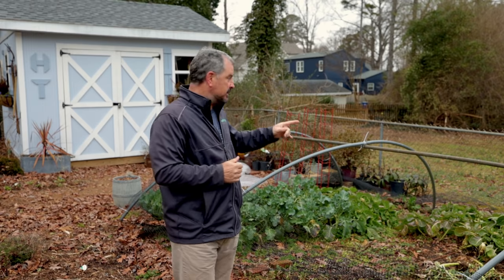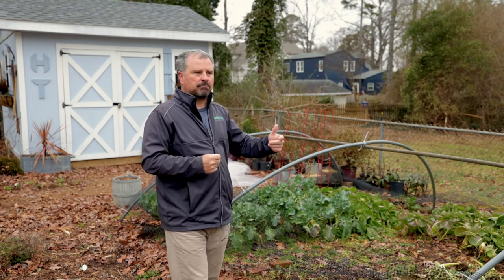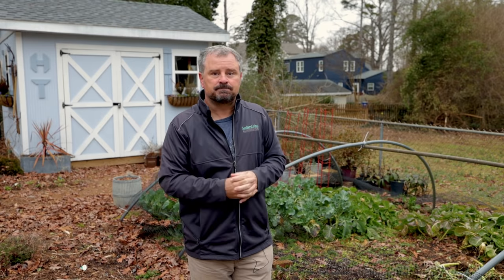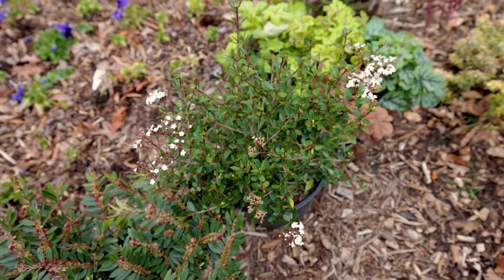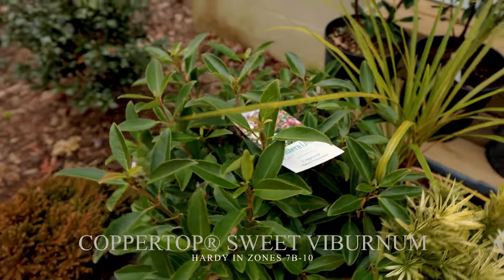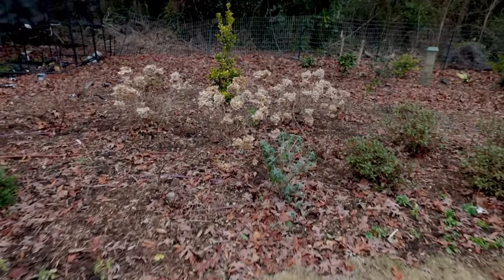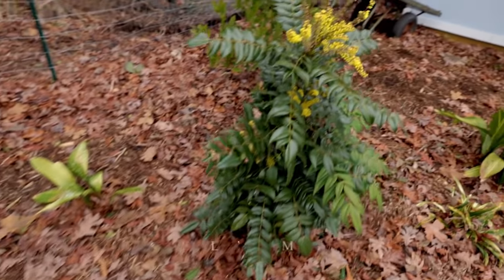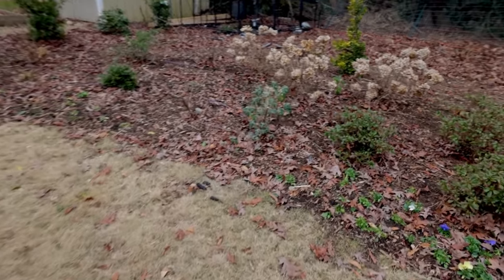Landscape Update - New Plants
Landscape Update - New Plants - In this video I update project that I have going on in my home landscape project. Hopefully the weather will allow my very ambitious schedule this spring.